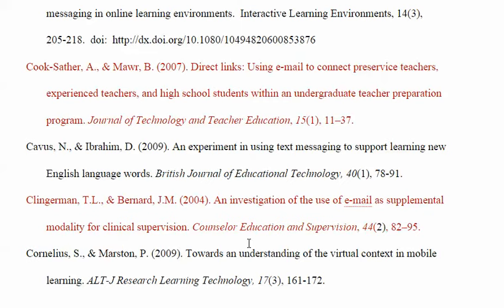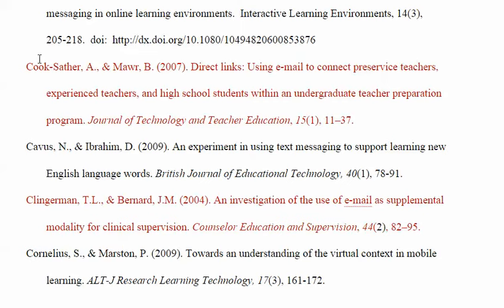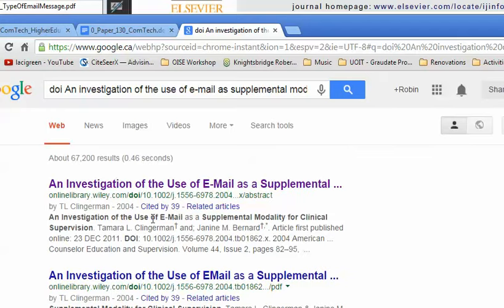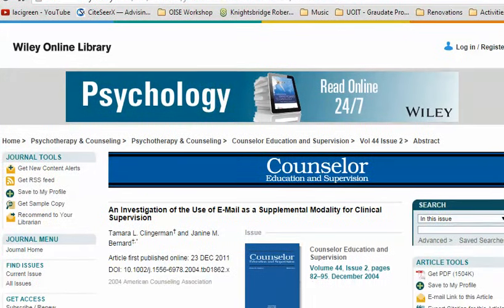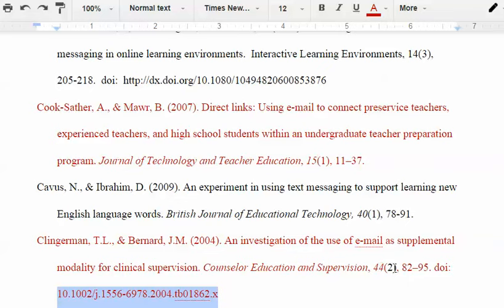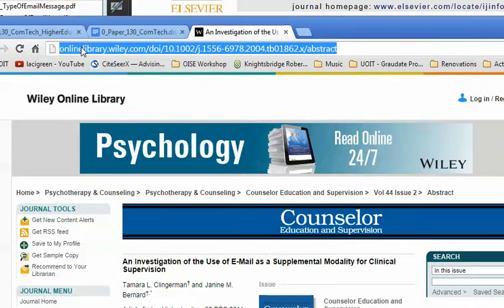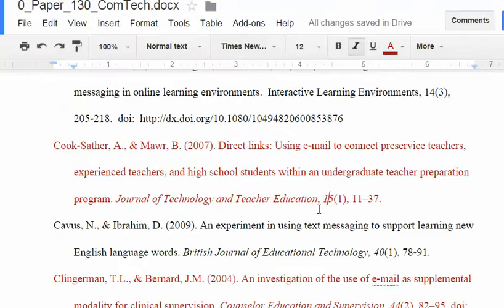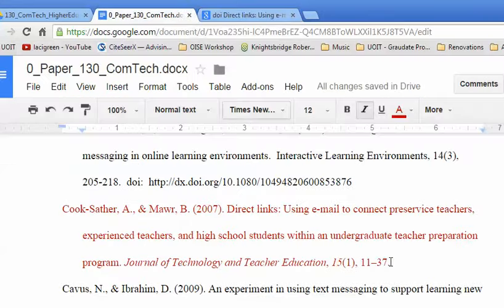Finding DOI Number for an Article Quickly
This video shows you how to find the doi number for an article quickly.  The doi number is required for references APA format (6th edition)